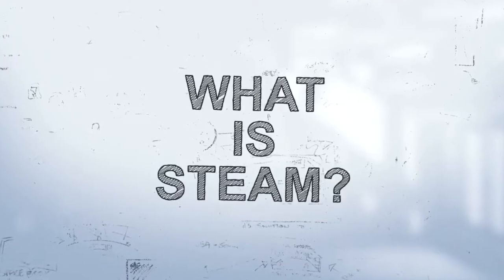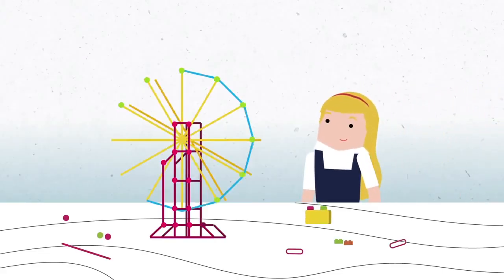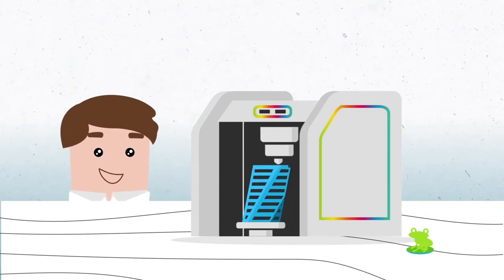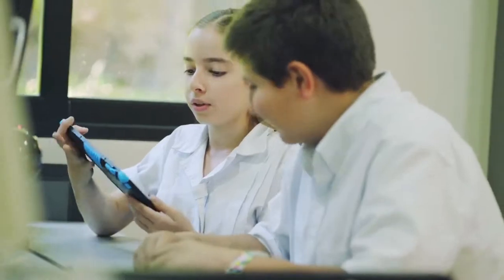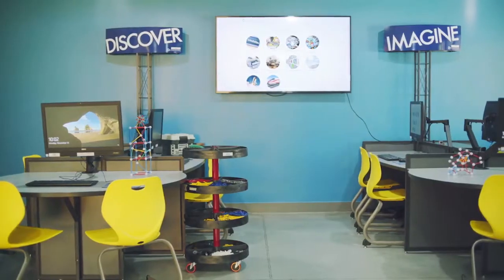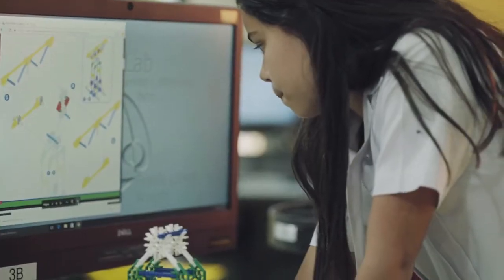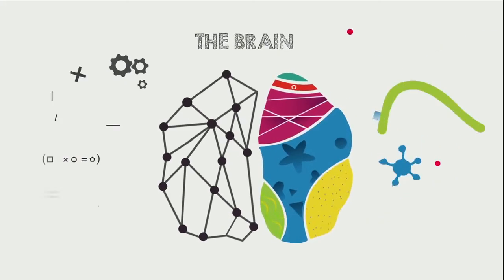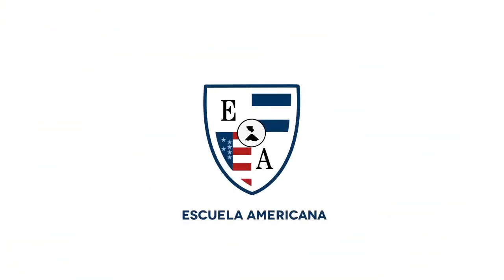STEAM Education at Escuela Americana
What is STEAM? It's an acronym for Science, Technology, Engineering, Art and Mathematics. STEAM makes connections across these disciplines. STEAM Labs provide fully integrated learning environment to support hands-on, minds-on learning. It's a place where personalized learning engages your children with opportunities to explore, problem solve, collaborate, create and learn. Your kids will design solutions to real-world problems and work with computer code and robotics. Science courses are hands-on and laboratory based. And projects are connected to the broader curriculum.

They will develop skills to strengthen their communication, collaboration, critical thinking, creativity, time management and adaptability. Throughout the program they will experiment with projects like circuitry, mechanics, digital communications, graphic design and robotics. STEAM lab learners apply a wide range of technologies to projects that matter to them, personally and academically. Meaningful reflection happens every day. Your children become active participants through an equitable learning environment that also empowers instructors in their own professional growth. Problem solving with real-world connections and technology is a priority at Escuela Americana as we prepare new generations of leaders.

SmartLab is a career-connected STEM ecosystem that prepares today’s students for tomorrow’s challenges by building a strong STEM identity. Programs include dedicated classroom setups or flexible modular systems, along with standards-aligned curriculum, teacher training, and ongoing technical and curricular support.

Ready to see how SmartLab can transform learning in your school? Let’s talk